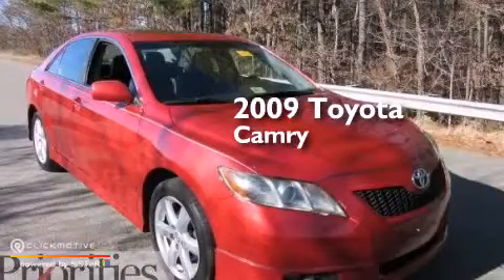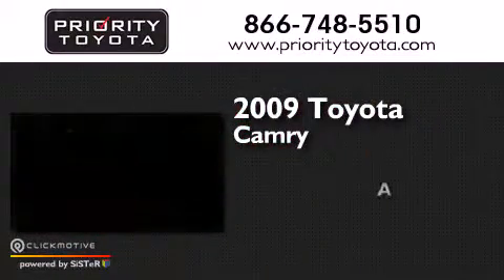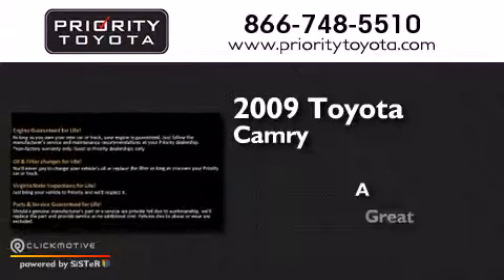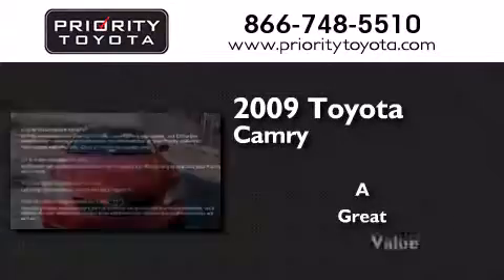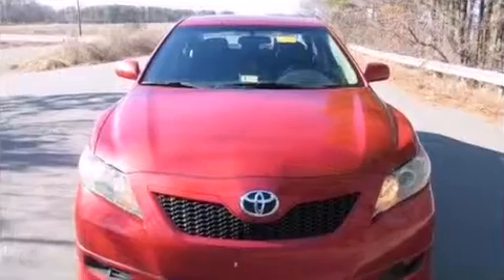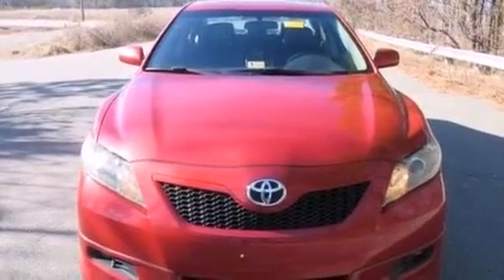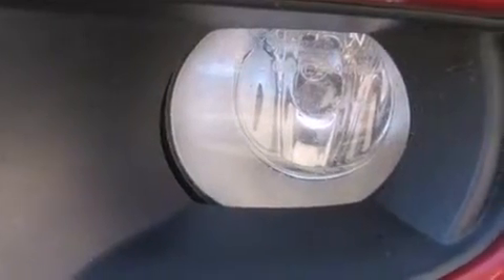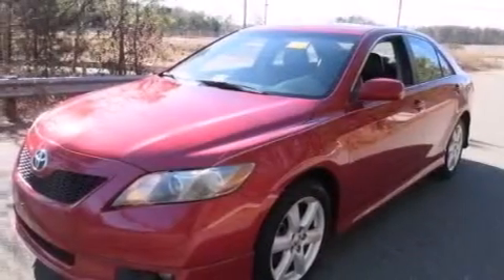2009 Toyota Camry Colonial Heights VA 23831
We have been honored to serve the Colonial Heights VA area , we promise that your experience at our dealership will exceed your expectations ! Year : 2009 Make : Toyota Model : Camry Engine : Gas I4 2.4L/144 Trans . : 5-Speed Miles : 83,024 Priority Toyota Chester 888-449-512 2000 Walthall Center Drive Colonial Heights , VA 23834